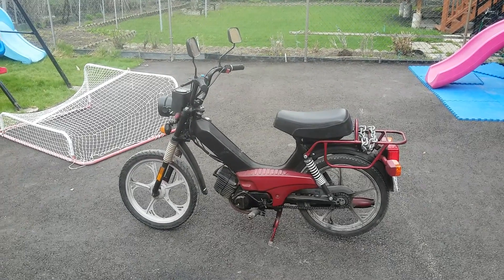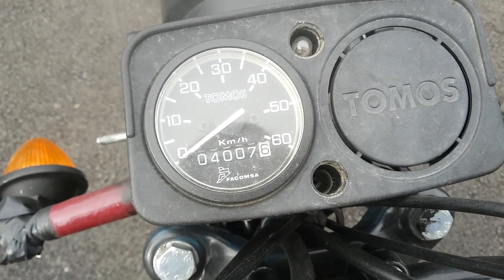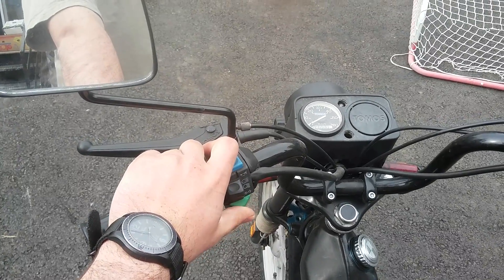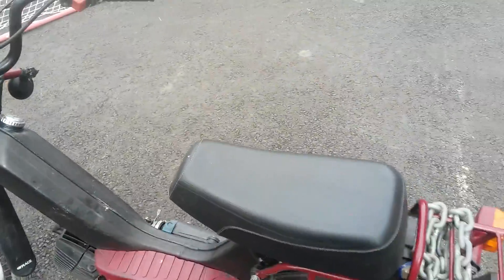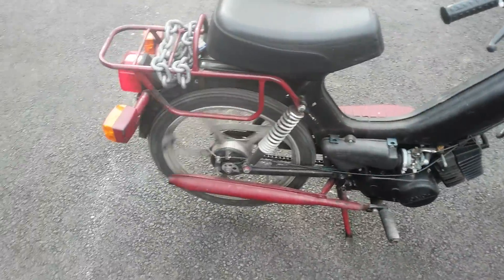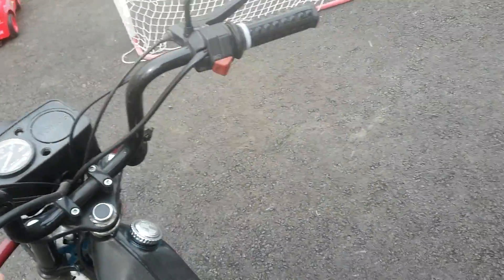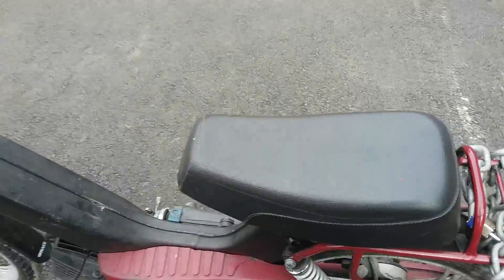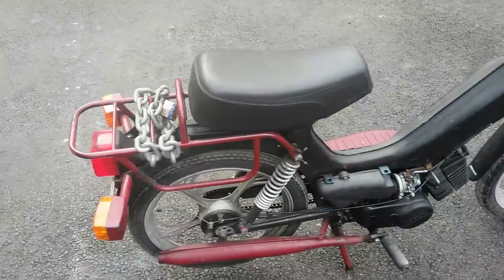2001 Tomos Sprint A66 50cc 2 storke scooter with A35 engine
I bought this scooter thinking I would put a 70cc kit on it. But the compression is great, it runs well, and it has an interesting 2 speed automatic transmission so I think I will leave it the way it is. I don't know how durable these scooters are, but it seems to be better quality then the Chinese and Taiwanese scooters made today.